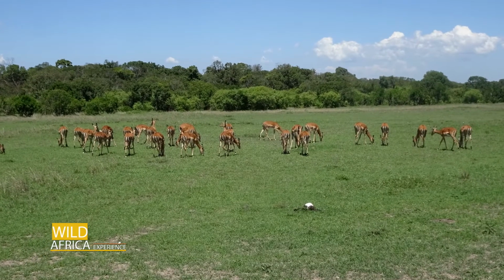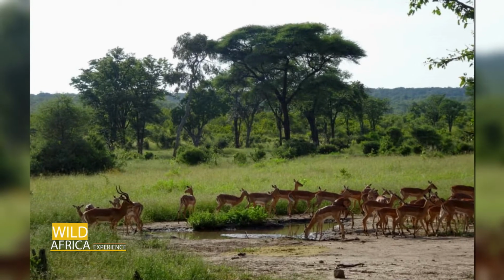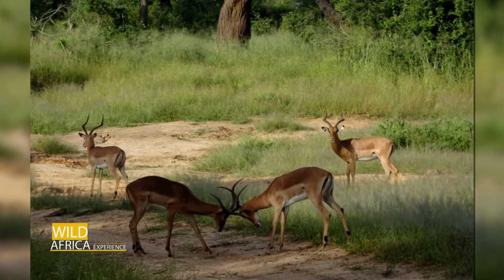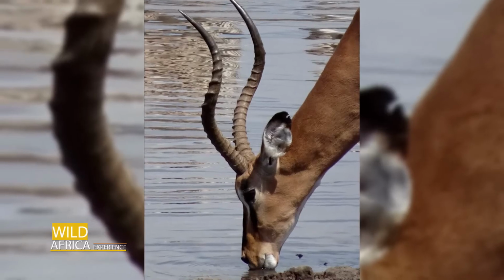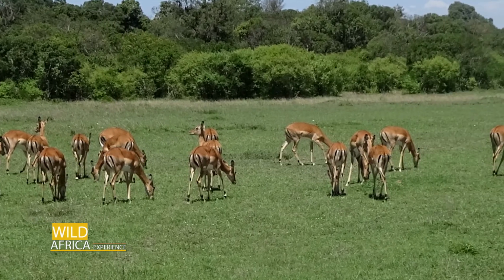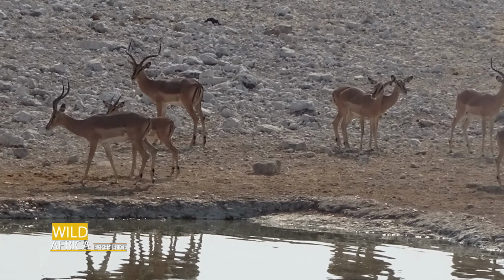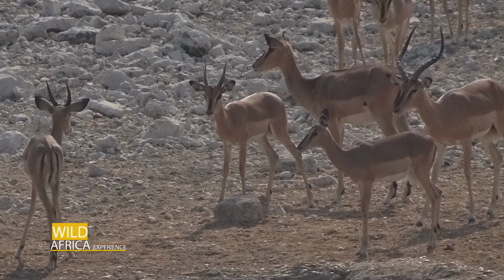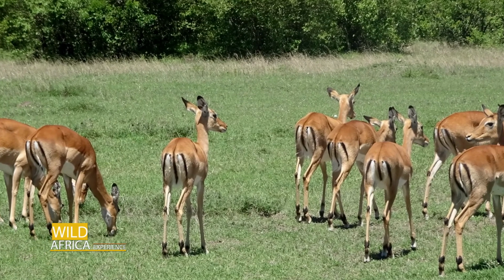Wild Africa Experience: Episode 7 Impalas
Did you know a breeding herd of impalas can consist of one male and 40 females! join us this Friday with our hosts Milton and Bert as we talk about impalas